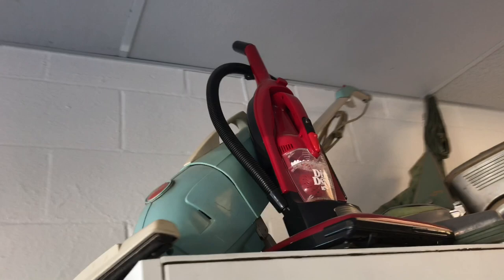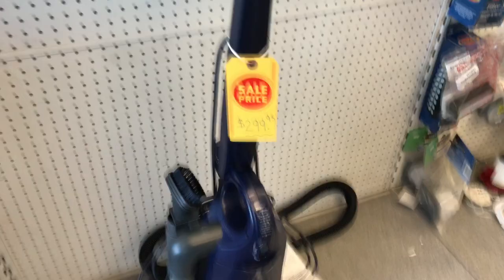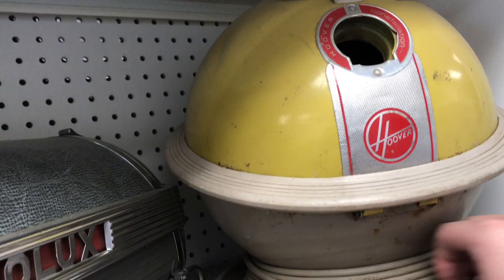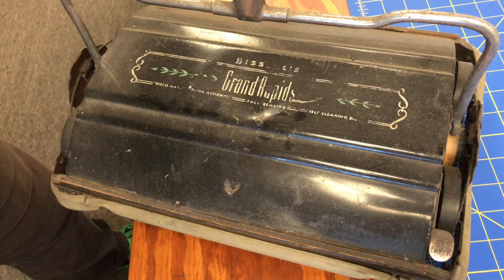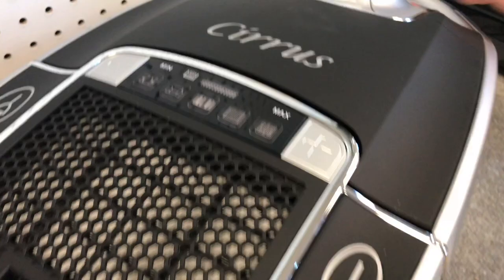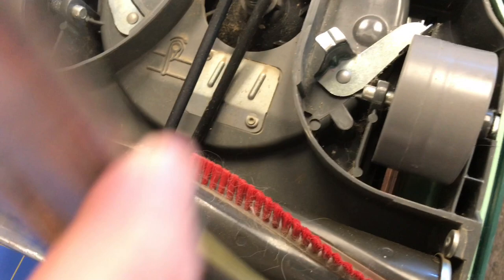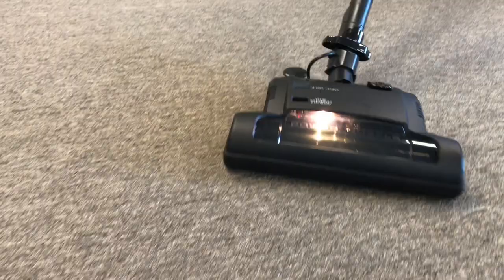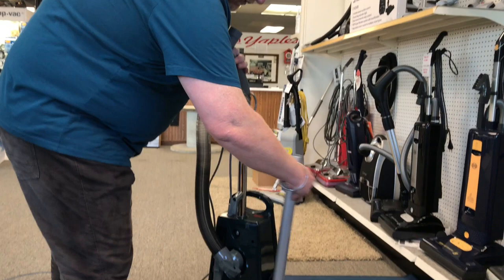Doug Yaple's Vacuum Cleaner Center, Erie, Pennsylvania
Doug Yaple's Vacuum Cleaner Centre, Erie, Pennsylvania

In this episode I visit Doug Yaple's vacuum store.  This store not only sells new vacuums, but also has a collection spanning the decades, all the way back to the 1900's.  The staff are amazing and all the old and new vacuums were fantastic to see.  I hope you enjoy this, I did!